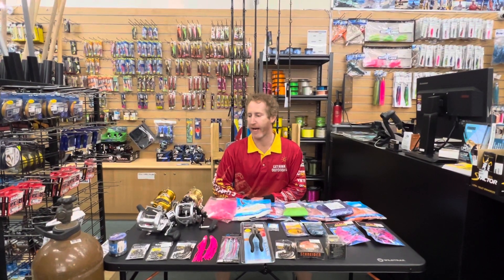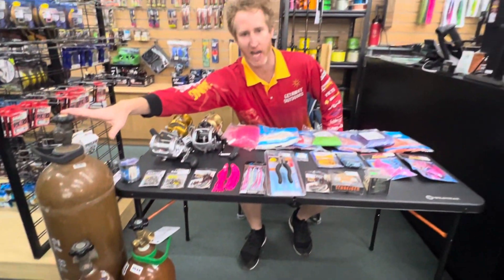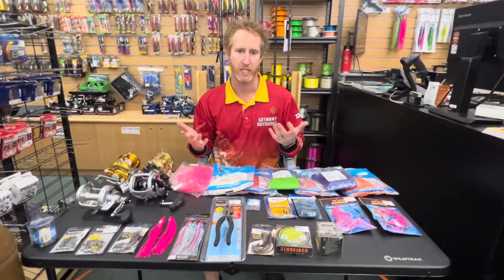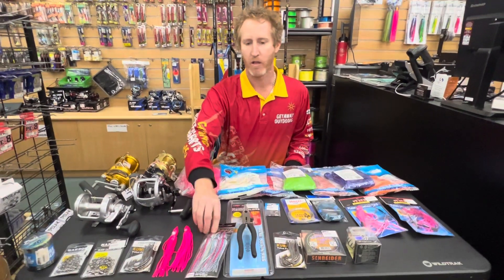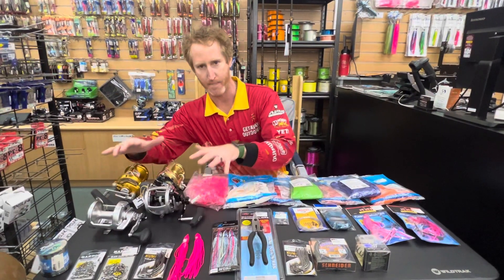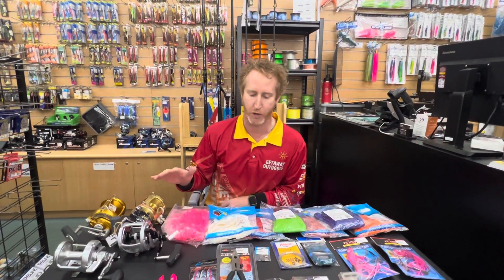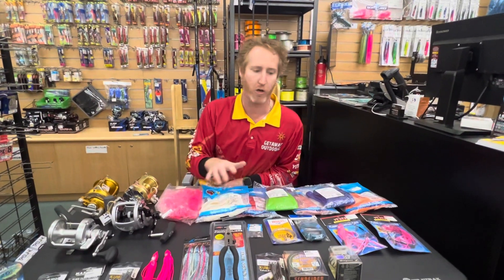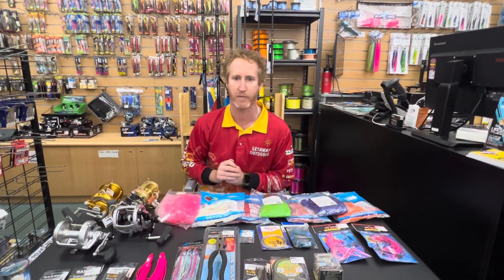RIGGIN’ WITH ROB: Episode 7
𝐇𝐄𝐋𝐈𝐔𝐌 𝐆𝐀𝐒 𝐁𝐀𝐋𝐋𝐎𝐎𝐍𝐈𝐍𝐆 (𝐏𝐀𝐑𝐓 𝟏)
𝐈𝐧𝐭𝐫𝐨 𝐈𝐧𝐭𝐨 𝐁𝐚𝐥𝐥𝐨𝐨𝐧𝐢𝐧𝐠 𝐒𝐮𝐩𝐩𝐥𝐢𝐞𝐬!

𝐇𝐄𝐋𝐈𝐔𝐌 𝐂𝐘𝐋𝐈𝐍𝐃𝐄𝐑 𝐇𝐈𝐑𝐄 𝐍𝐎𝐖 𝐀𝐕𝐀𝐈𝐋𝐀𝐁𝐋𝐄! 🎈
We are SUPER excited to announce that we are possibly the first tackle store in WA to hire out helium! You asked… We delivered!

This video is a quick snapshot of the types of gear and tackle you would need as an intro into helium gas ballooning.

Our fishing team are extremely knowledgeable on all your fishing needs no matter where you are heading or what gear you are needing, so pop in and see Rob or the rest of our AMAZING team here at 𝐆𝐞𝐭𝐚𝐰𝐚𝐲 𝐎𝐮𝐭𝐝𝐨𝐨𝐫𝐬 𝐁𝐚𝐥𝐜𝐚𝐭𝐭𝐚! 🎈